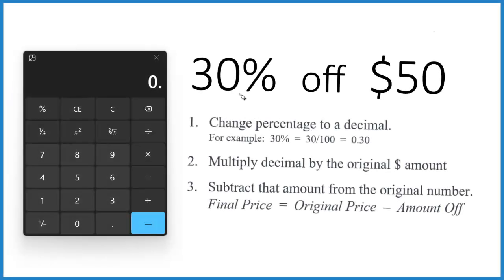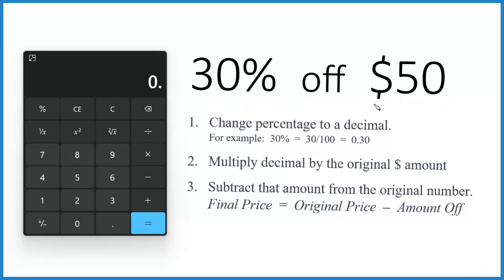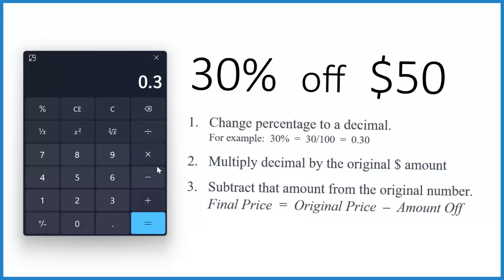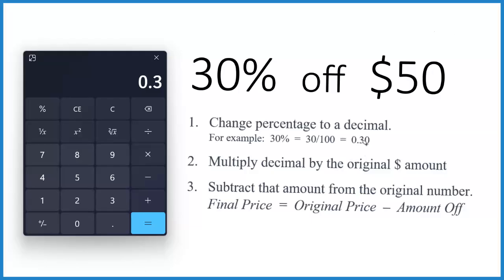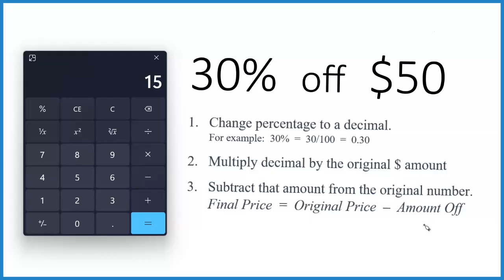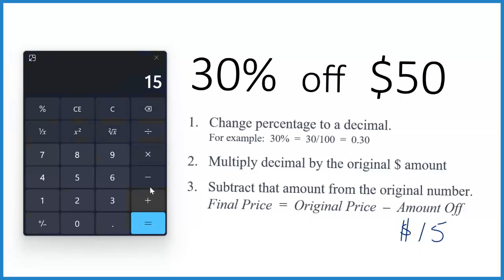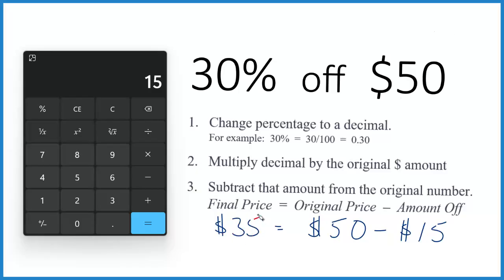How to Find 30 Percent Off $50 Using a Calculator: Step by Step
• Find the Discount Amount
Multiply the original price by the decimal percentage to find the discount amount (50 × 0.30 = 15).

Subtract the discount amount from the original price to determine the final price (50 − 15 = 35).

Some calculators have a percent button, but behavior can vary (especially on mobile). Unless you’re doing lots of percentage calculations, you’ll save just one keystroke—and it’s often clearer to work in decimal form.